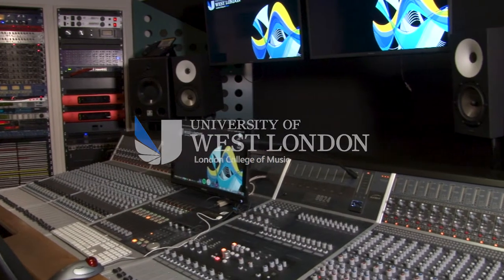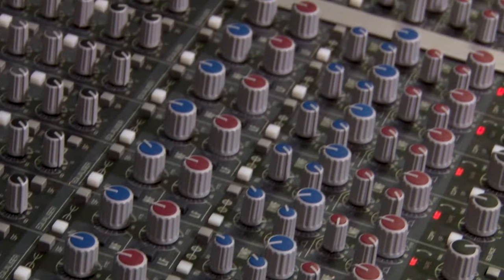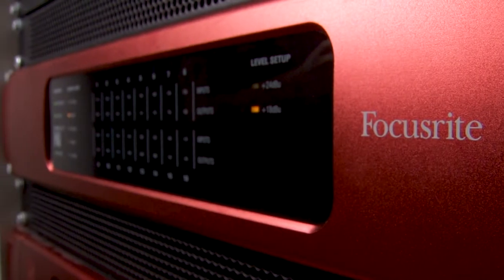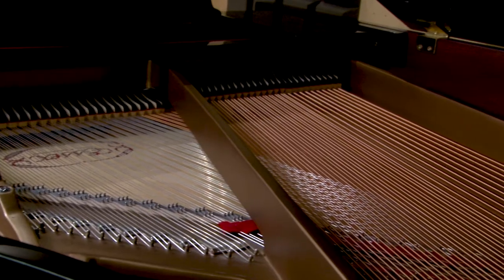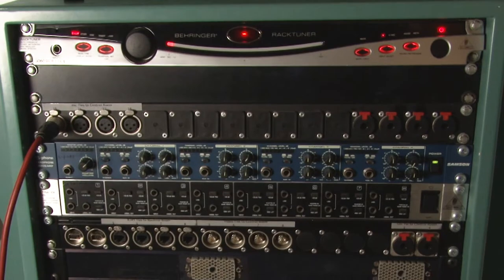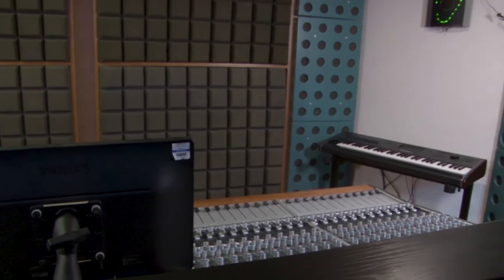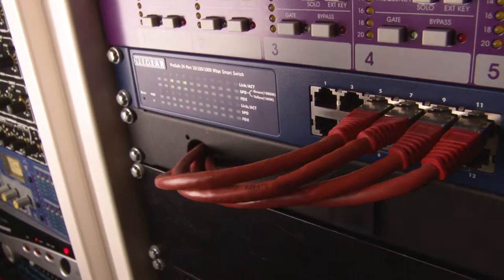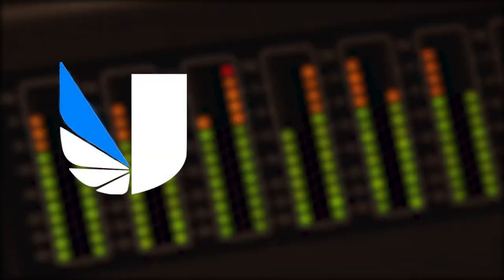London College of Music | Studio Tours - Saint Mary's Road Basement 2 | University of West London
Welcome to Saint Mary's Road Studio Basement 2!

This video is an overview of the equipment and facilities you will find in the studio.

Please watch some of our other videos to find out more about the equipment and facilities at the University of West London.

Voice over Credit: Roseanna Malone

Please be aware that the facilities and equipment presented are relevant to the date of this video's uploading and is subject to change.